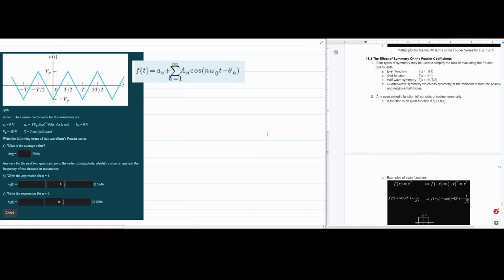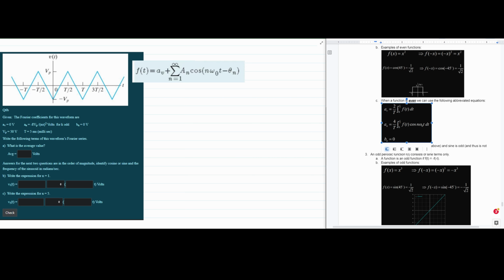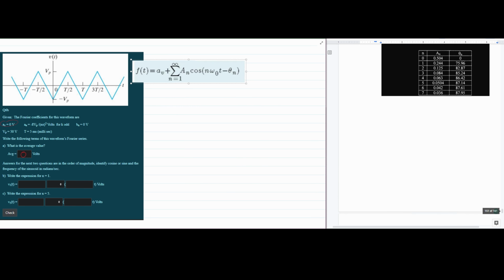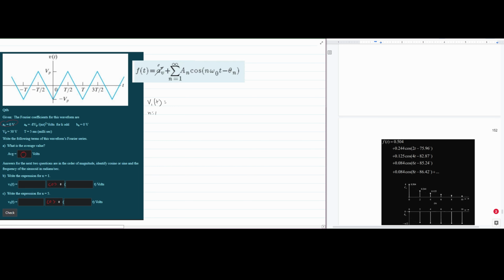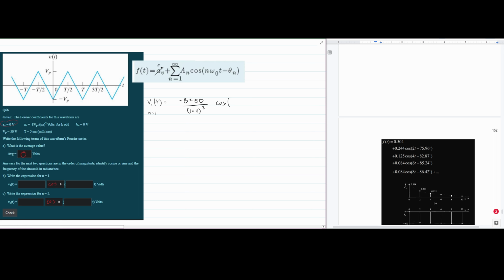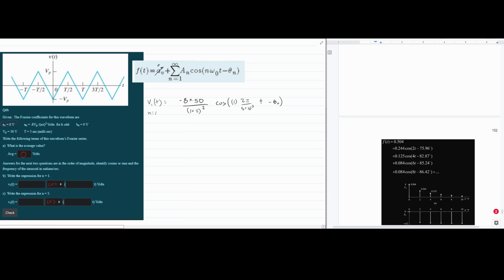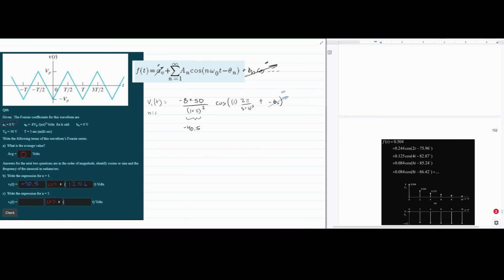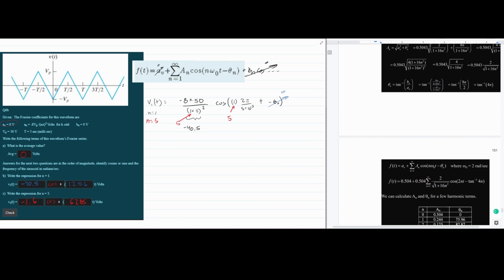Active Filter Circuits | EXAM Q6b : Given: The Fourier coefficients for this waveform areav = 0 V...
Question:
Q6b